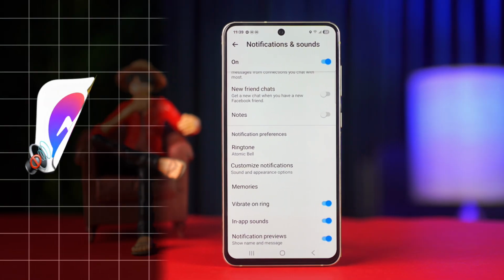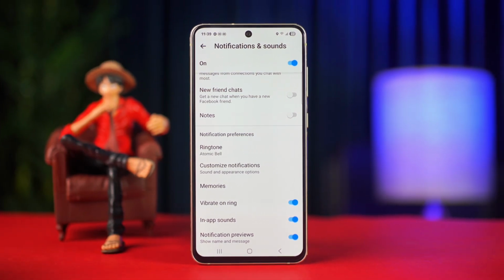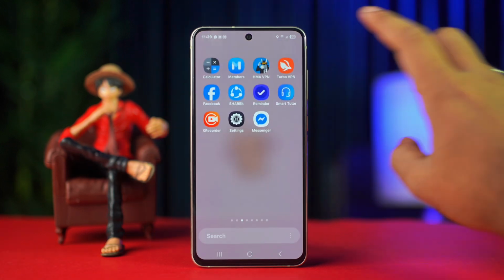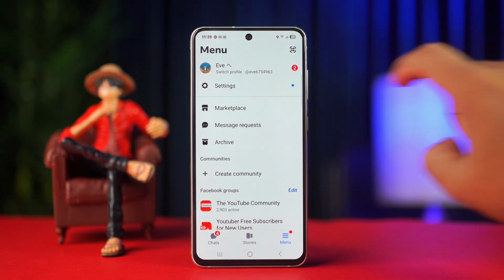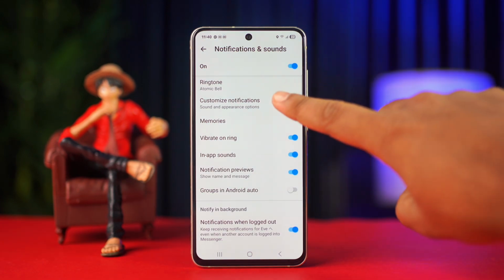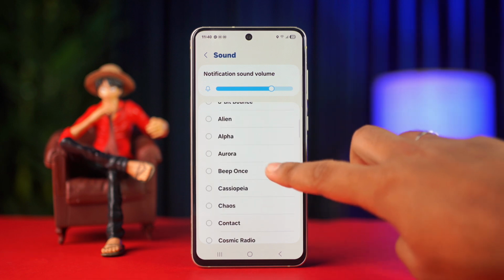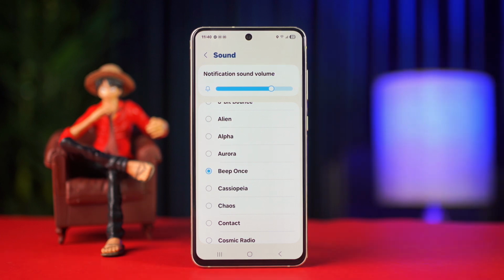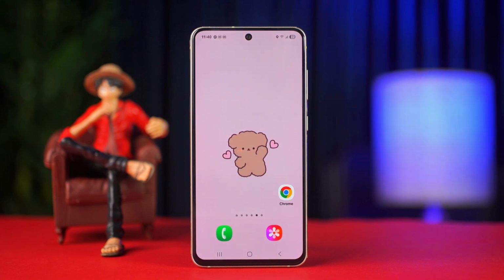How to Change Notification Sound on Messenger!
Want to know how to change Messenger notification sound? Don’t worry! In this video, I’ll show you step by step how to change Messenger notification sound and customize alerts for messages and calls. You’ll also learn how to adjust Messenger sound settings to make sure all notifications are clear and noticeable. Whether it’s for chats, groups, or calls, this guide will help you personalize your Messenger experience. By the end, you’ll know exactly how to change Messenger notification sound and never miss an important message again.